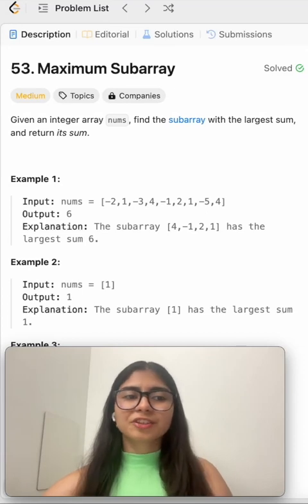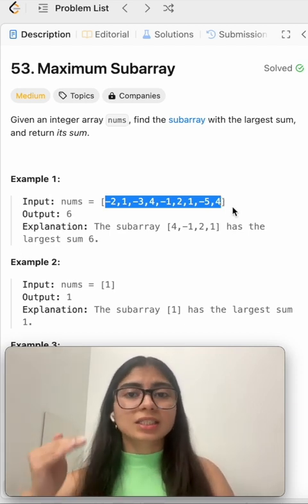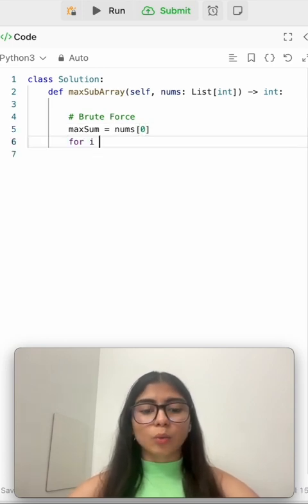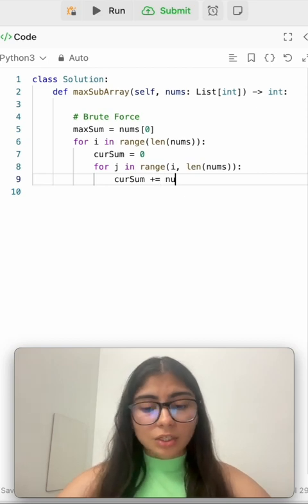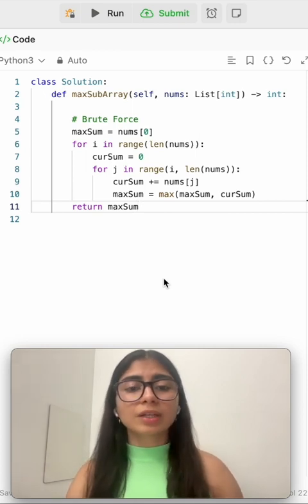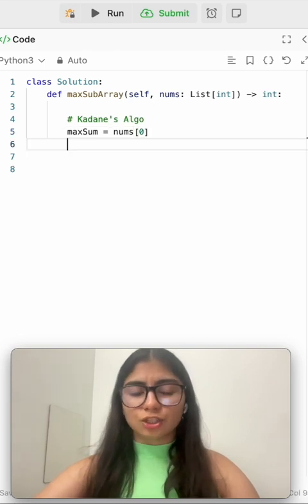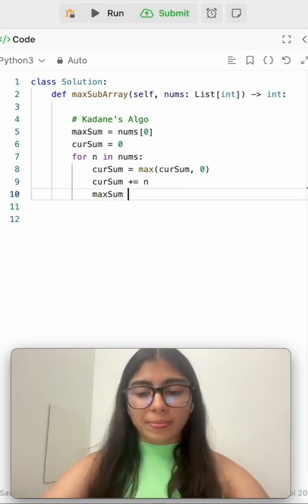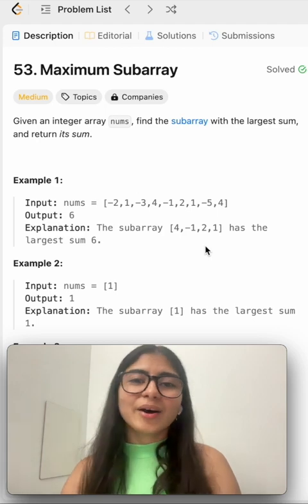LeetCode 53 | Maximum Subarray | Array | Brute Force & Kadane’s Algorithm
Happy to answer any follow-up questions/ LC solution-requests in the comments below 👇